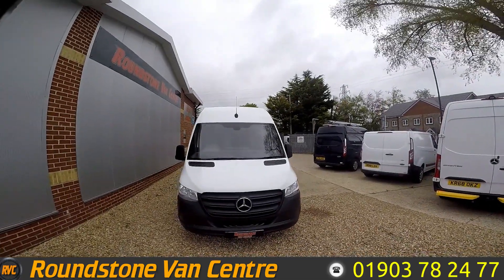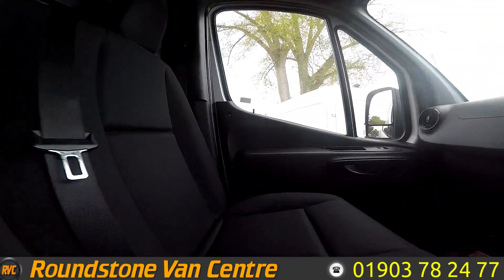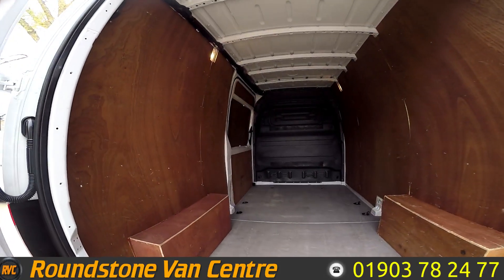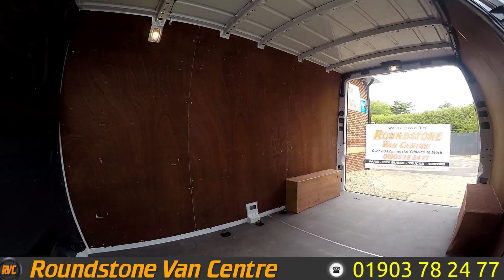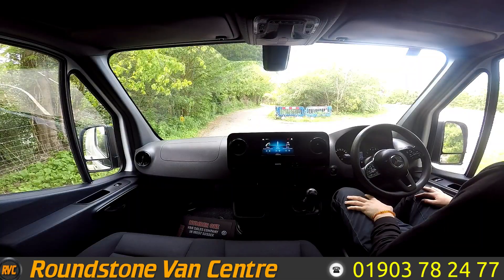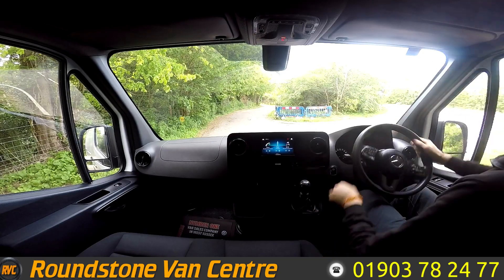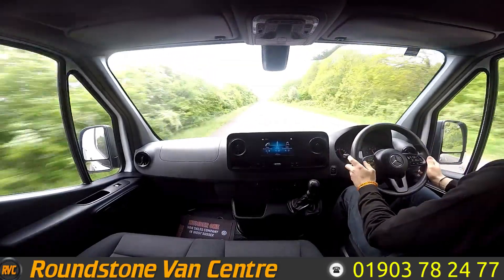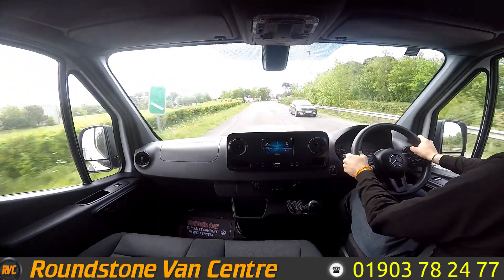2019 Mercedes Benz Sprinter 314 CDI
2019 Mercedes Benz Sprinter 314 CDI